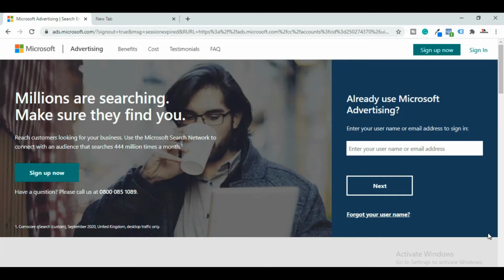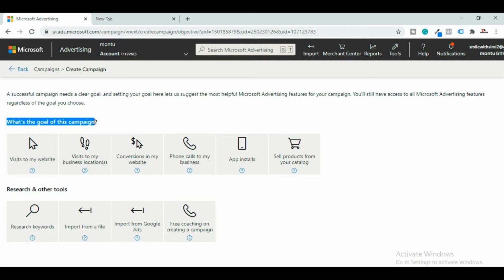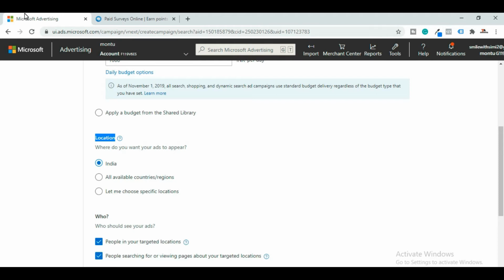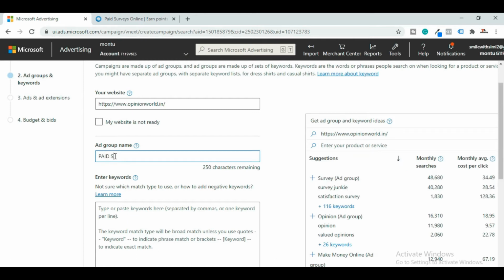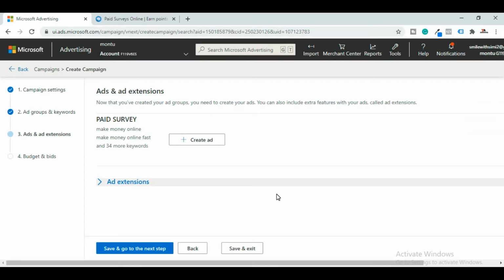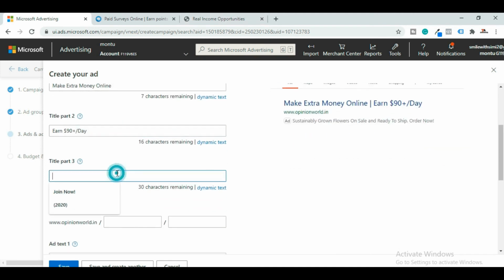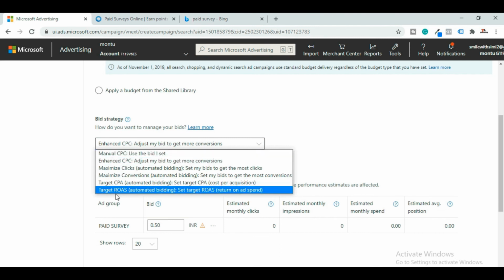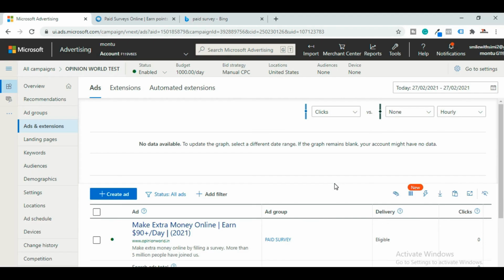How to Create Your First Campaign in Bing Ads | Bing Ads 2021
Hello, In this video I have talked about how to create your first campaign in bing ads 2021. So watch this video till the end if you want to know how to create your first campaign in bing ads 2021.